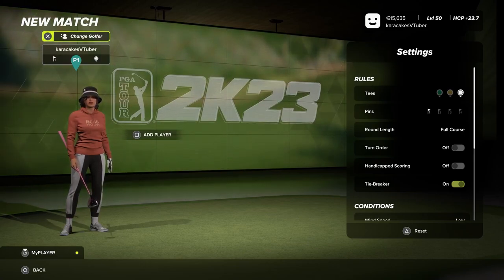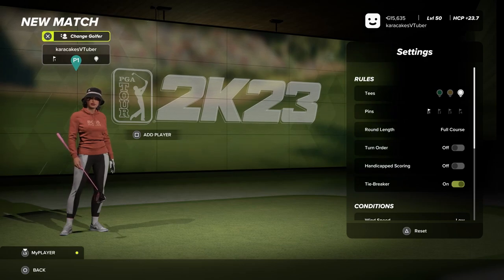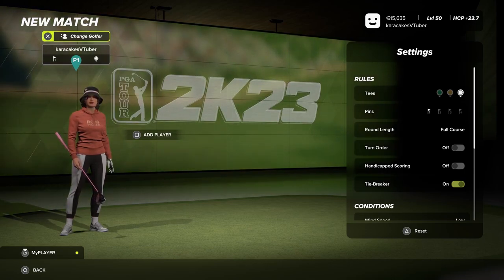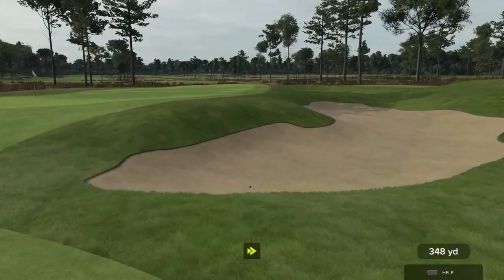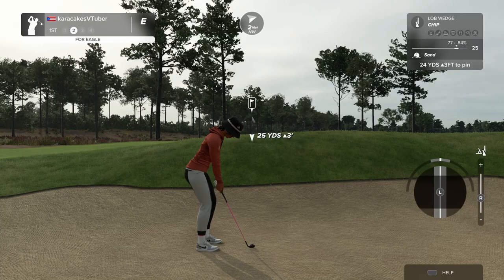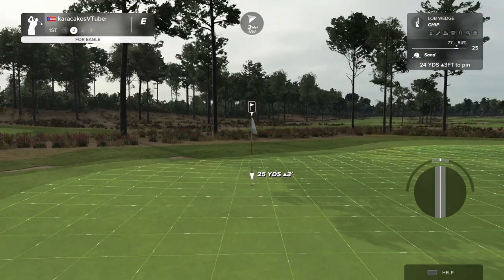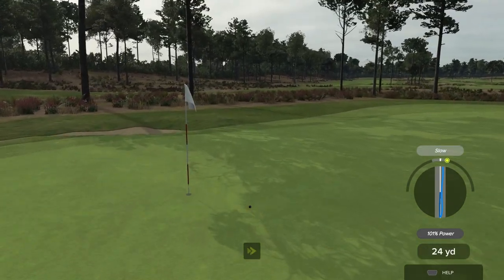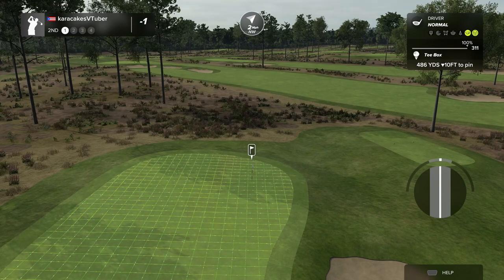TGCTours CC Walkthrough Week 2 - Elstead Heath GC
The TGC Season officially begins! It's week 2 as TST and Beer Leagues already have started while Qualifying for the main tours began. I will be producing a CC guide every week for all of you aspiring tour pros.

This week is at Elstead Heath GC. It's not difficult, a good learning test for the new players. Conditions start very easy, and should remain mostly easy throughout the four rounds. Good luck challengers!

karacakes is a top player in the 2K golf series, starting off in October 2020 before joining TGCTours shortly after, and launching an exciting journey to the top as she broadcast her career over on Twitch. It eventually culminated in a Tour Championship victory on the Platinum Tour in 2021, and she added another victory in 2022. She's been in the top 10 for over a year in the World Golf Rankings.